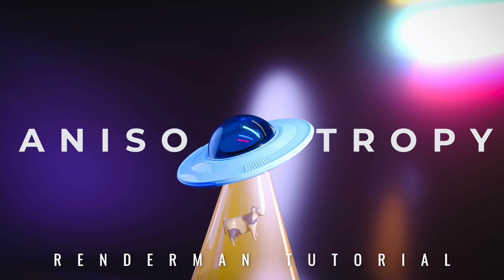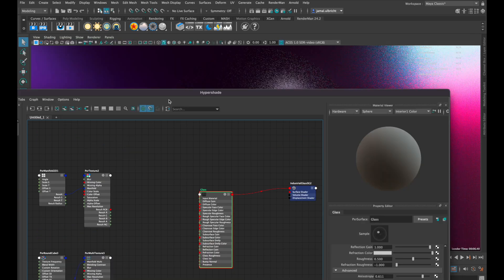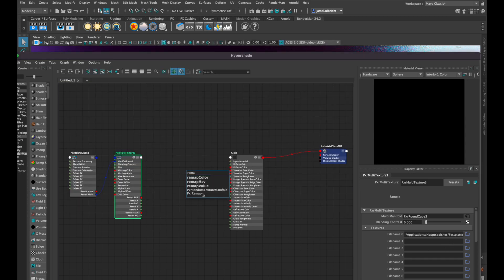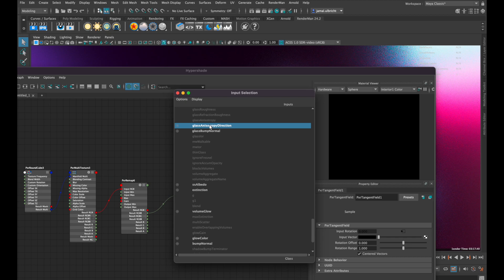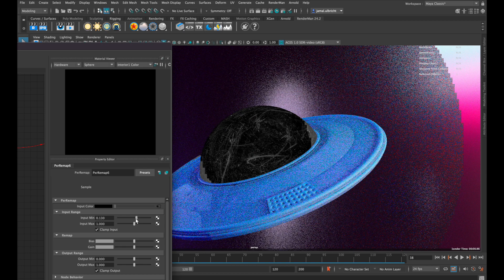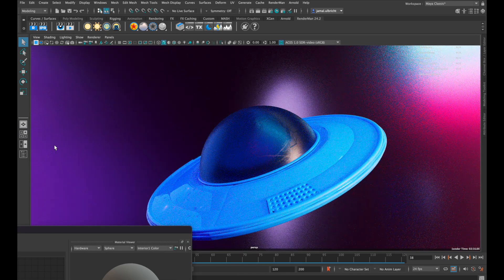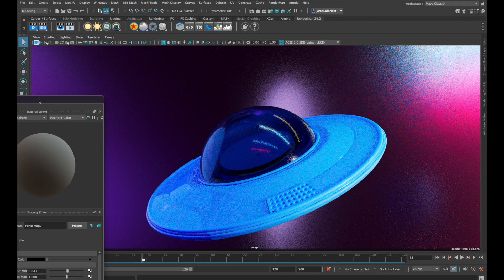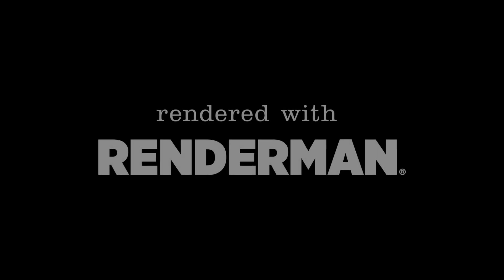Renderman - Anisotropy Tutorial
How to use anisotropic maps in Renderman in just 2 minutes.